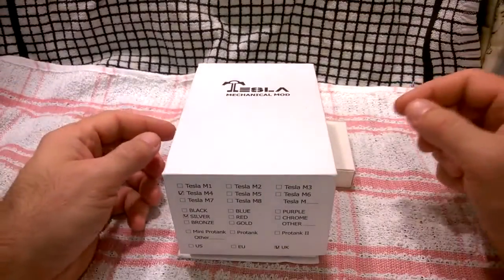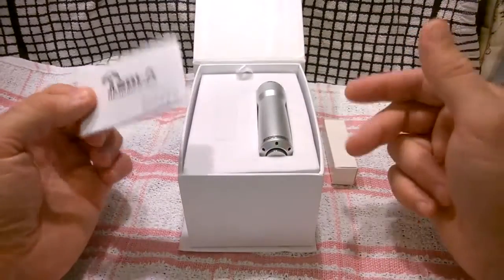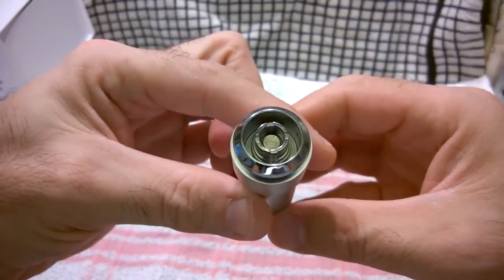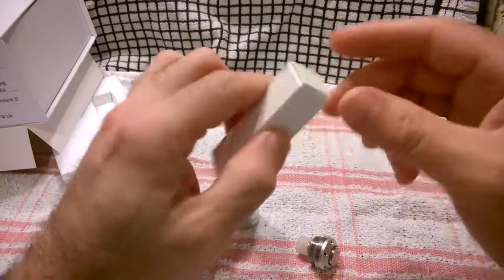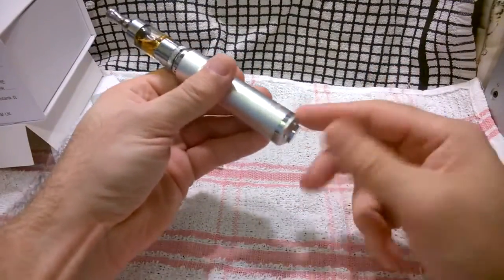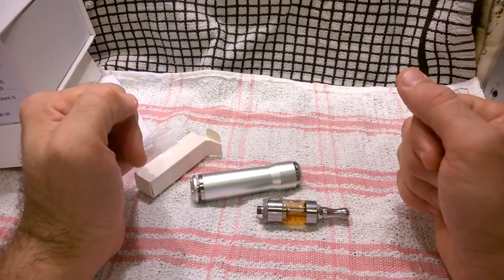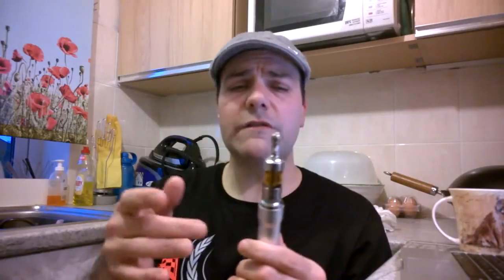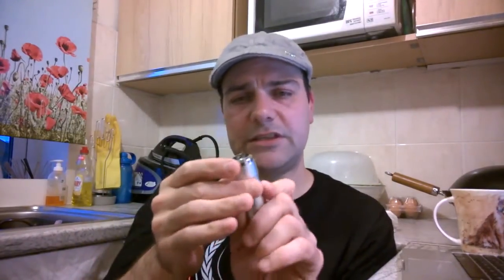Sub Zero M4 Mechanical Battery Mod Review